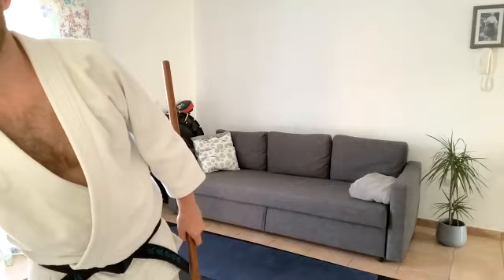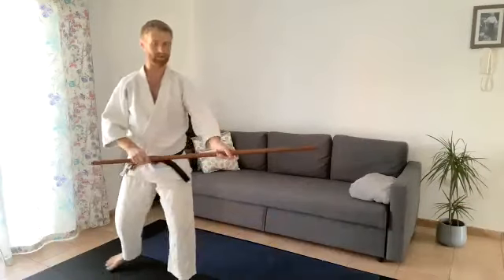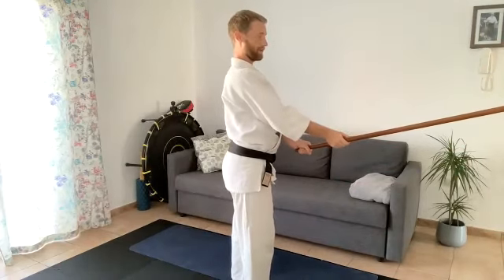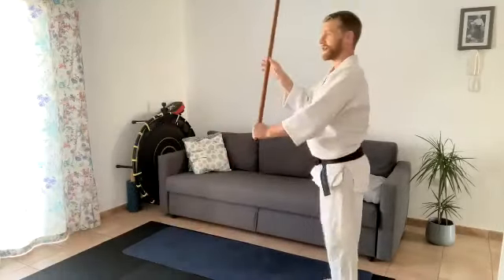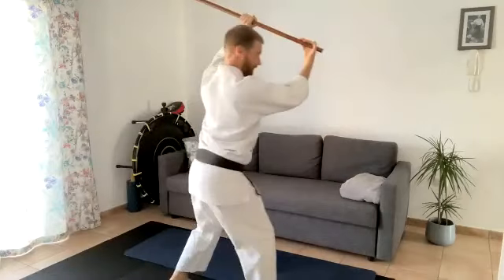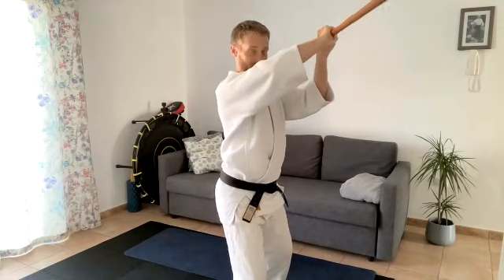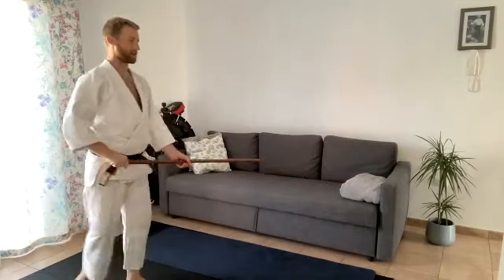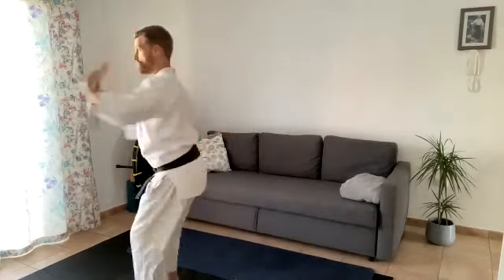𝗙𝗥𝗘𝗘 Aikido Online Weapon Class - JO BASICS - 29 April 2022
Follow along to this 60 minute class focussing on the Jo (Japanese Wooden Staff.) Exploring the purpose of the weapon in relation to Aikido practice, the etiquette surrounding it, and the principles of integrating the weapon, body, and mind.

🔥 𝗛𝗲𝗿𝗲’𝘀 𝘄𝗵𝗮𝘁 𝘆𝗼𝘂 𝗻𝗲𝗲𝗱:

You will need a pole about 120-130 cm (4 feet) in length, like a broom handle. If you already have a Jo (Japanese wooden Staff), that’s perfect.

You will need an open space to train in, ideally 2m x 2m – with a high ceiling.

🔥 𝗪𝗵𝘆 𝗧𝗿𝘆 𝗔𝗶𝗸𝗶𝗱𝗼 𝗪𝗲𝗮𝗽𝗼𝗻𝘀 𝗧𝗿𝗮𝗶𝗻𝗶𝗻𝗴?

Because aikido is one of the most beautiful and enjoyable martial arts to practise. Weapon training helps us focus on correct posture through efficient and functional movement. In Aikido we are looking to develop a connected body, with the ability to extend our feeling and intention into the weapon.